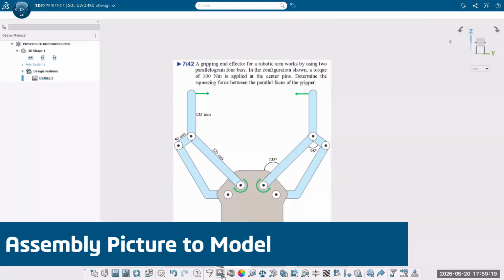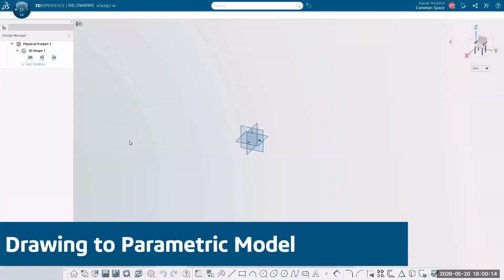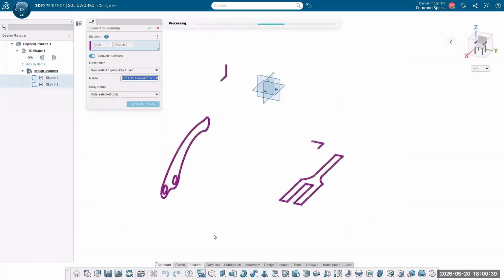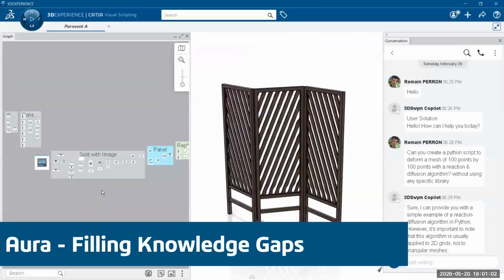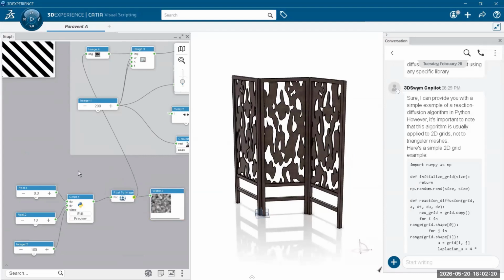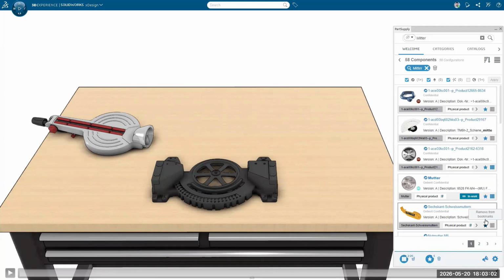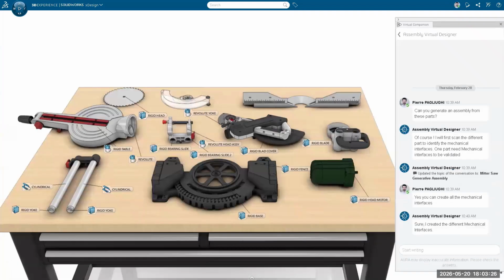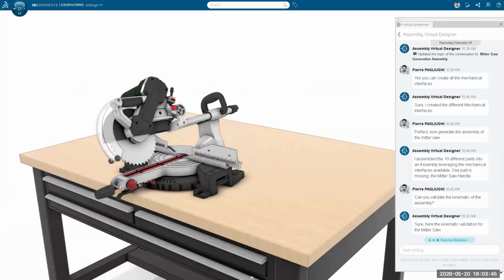Converge Webinar - Part 21 - AI For SOLIDWORKS and 3DEXPERIENCE Platform